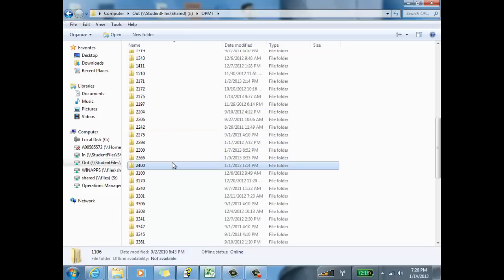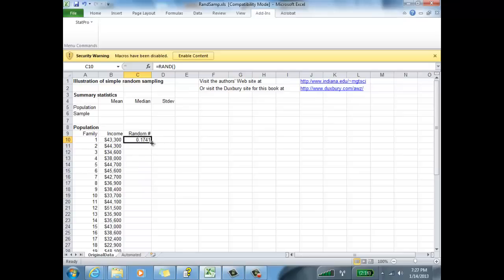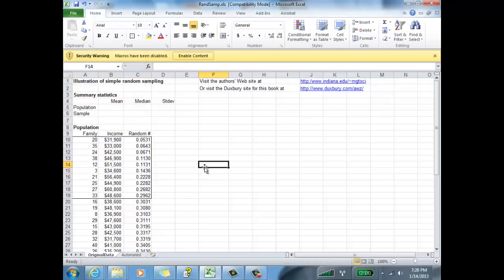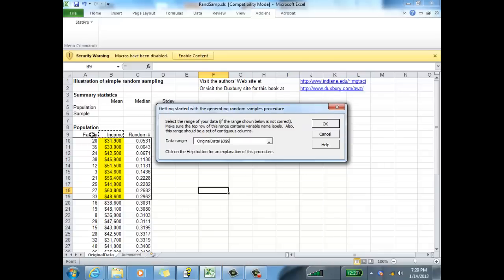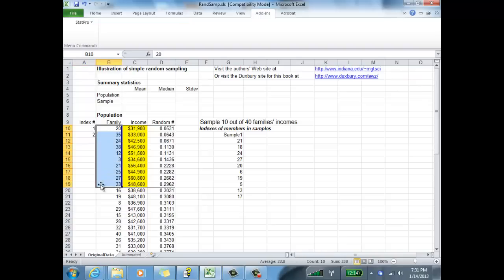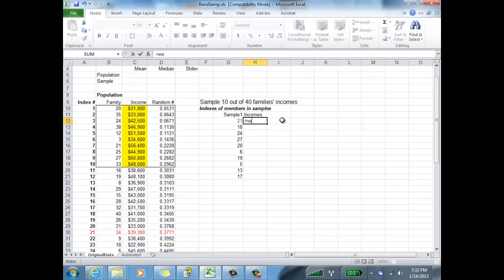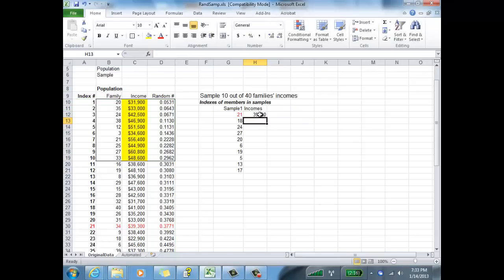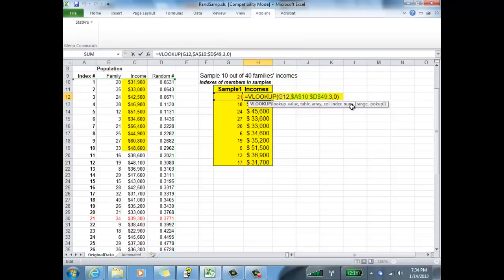1a - Simple Random Sampling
How to generate Simple Random Samples using Excel's =rand() function and using Statpro